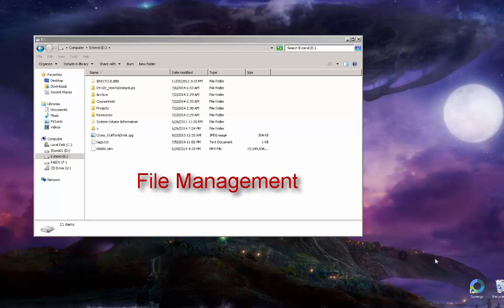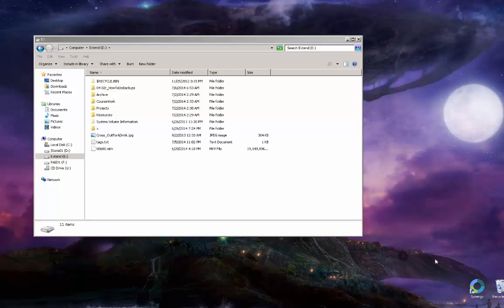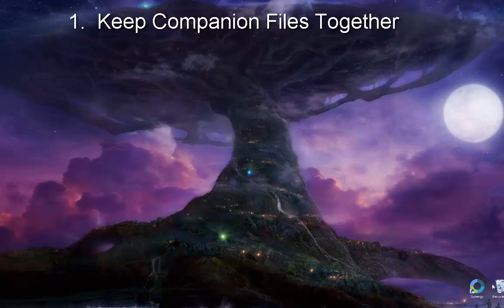4.2.3 File Management